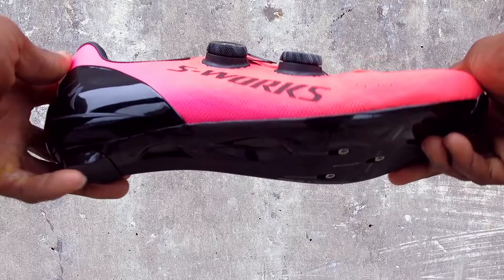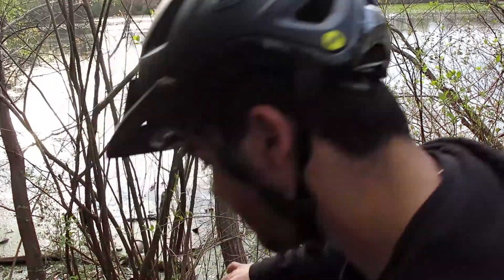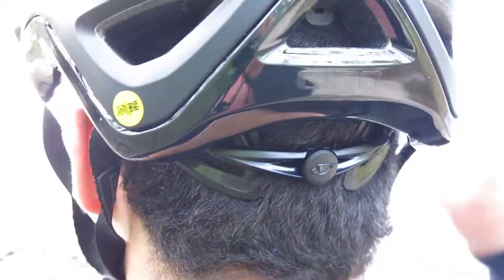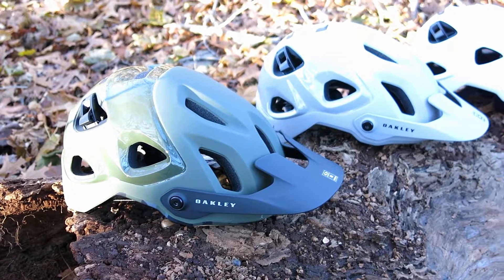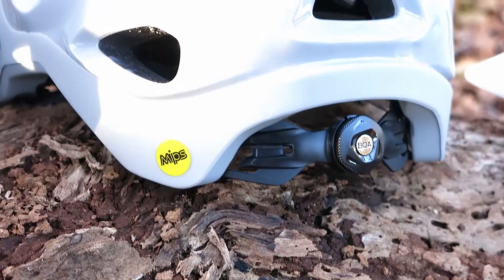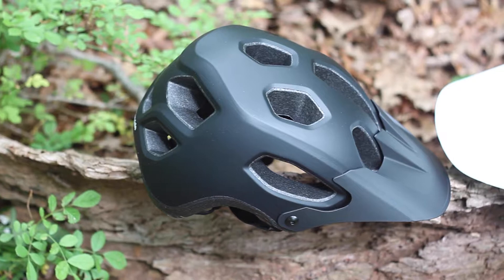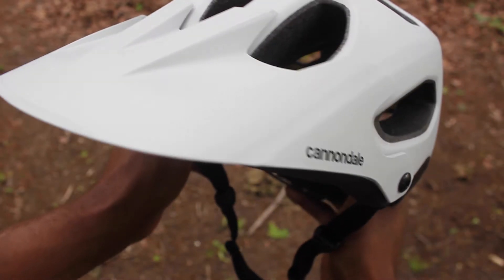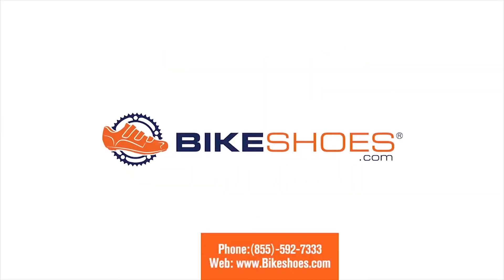Top 3 Mountain Bike Helmets You Should Get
Today we’re taking a look at the top 3 Mountain bike helmets. We have the Giro Montaro MIPS, Oakley DRT5 and Cannondale Ryker so let’s get into it.

About Us!